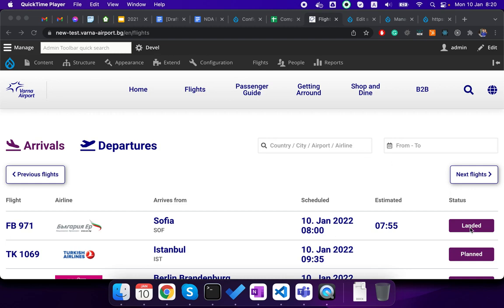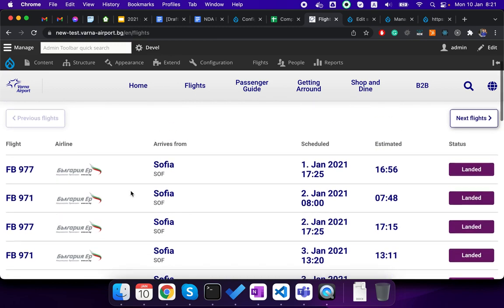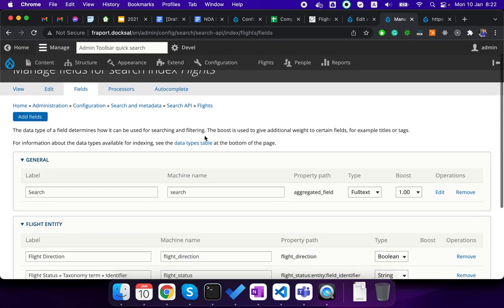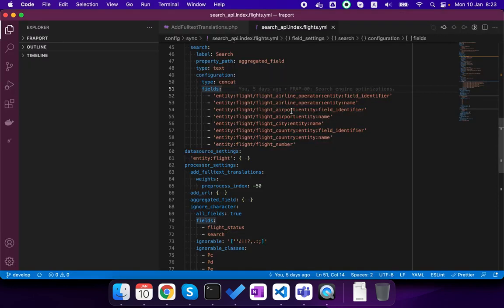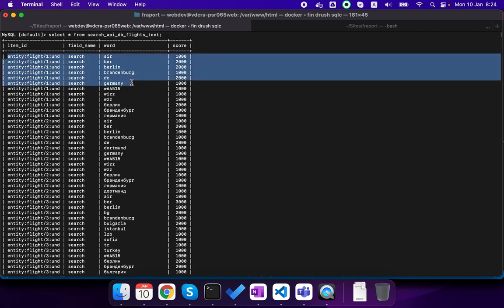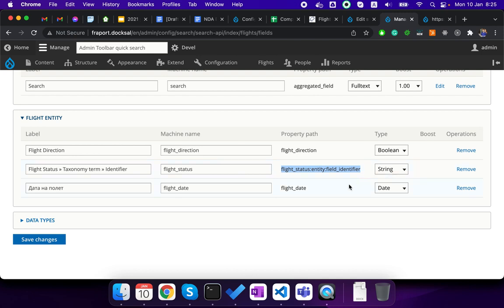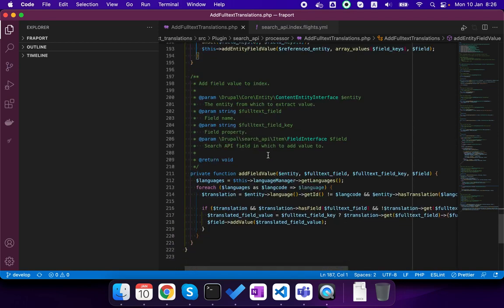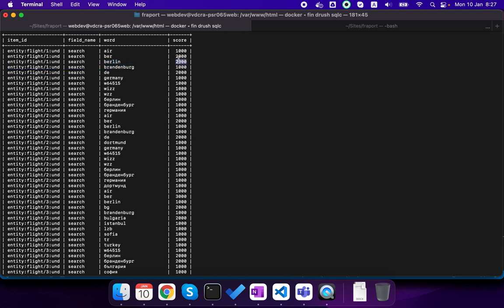Search API DB full text partial search optimizations for Drupal 9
In this video, we are going to see how to do a basic optimization and setup for partial full-text search using Search API DB module for Drupal 9 which also works with multilingual setup.